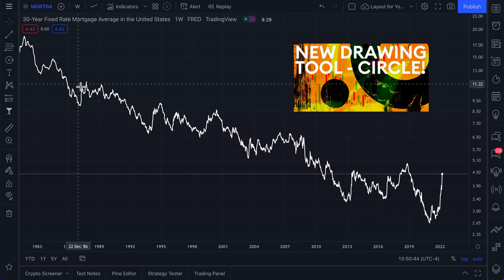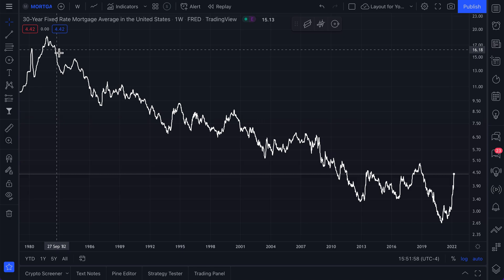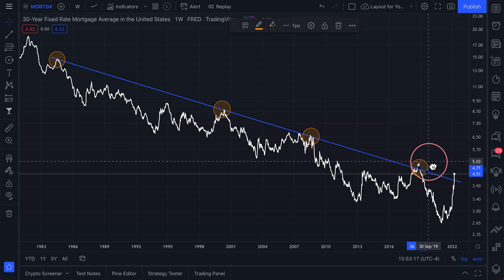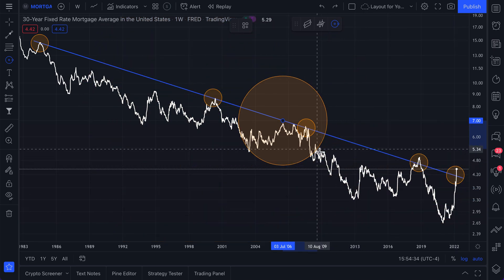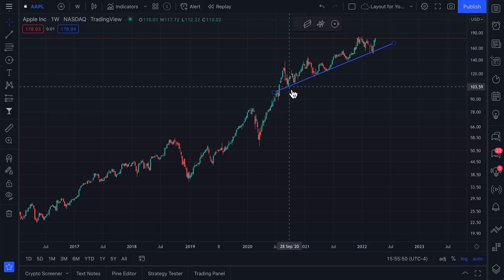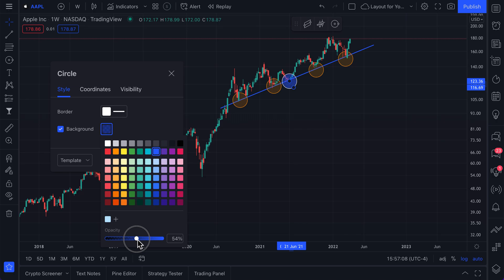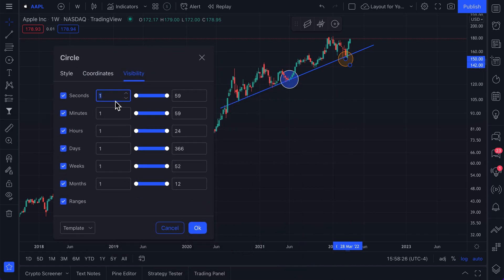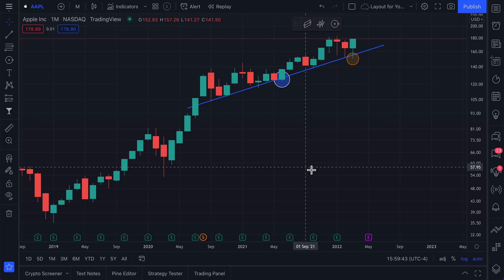How To Use The Circle Drawing Tool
We recently introduced a simple, yet highly effective, circle drawing tool. This new drawing tool is specifically for drawing circles on your chart whether that means highlighting an important price point, marking a key level, or having fun with chart art.

In this video we explain how to use the circle drawing tool. Getting started is really easy.

One quick tip: Please note that when you change the scale, the proportions of the chart may also change, but the circle will retain its shape. Because of this, the content circled may change as well. To avoid this, enable the Lock price to bar ratio option.